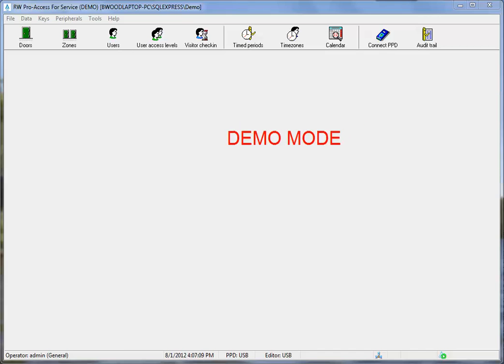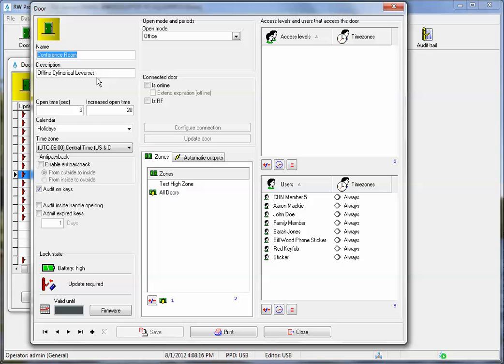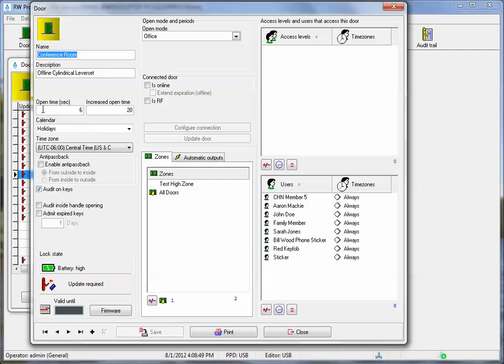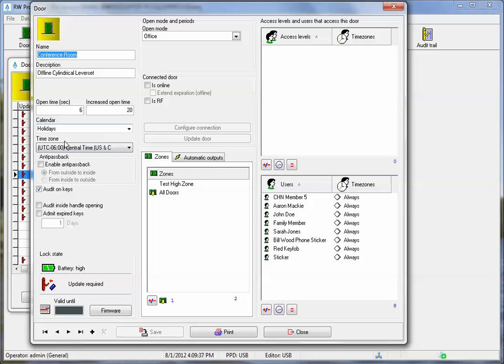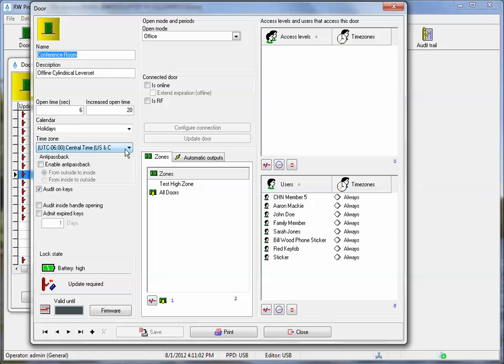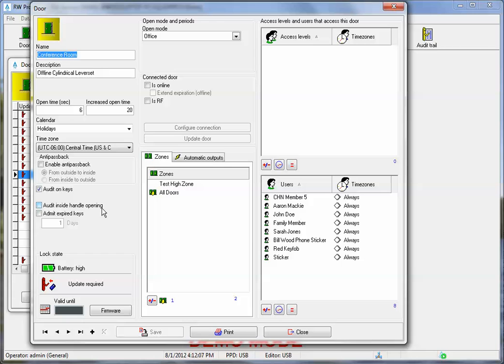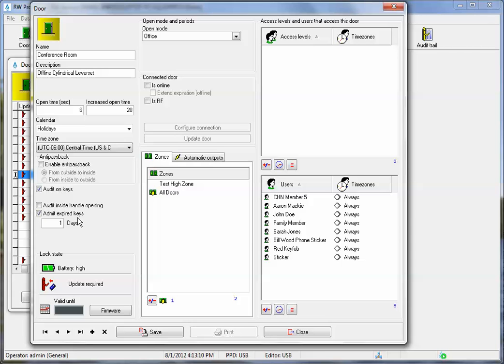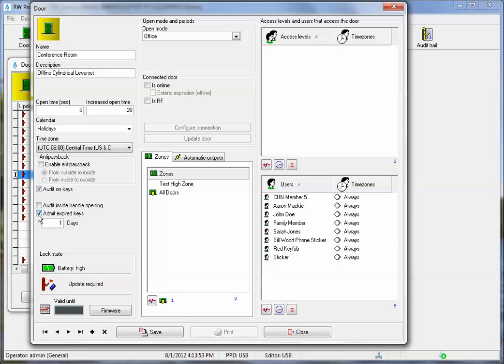Salto Admin - Doors